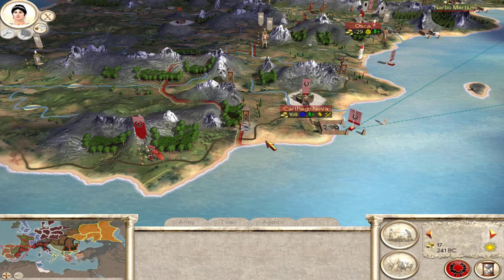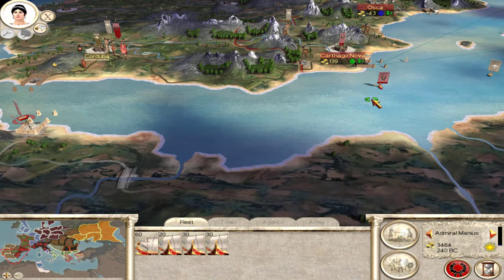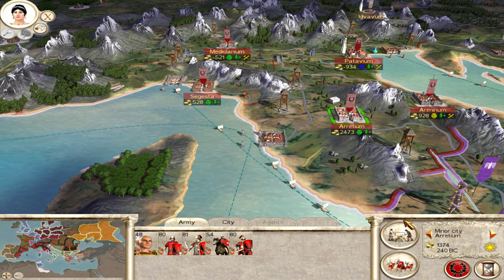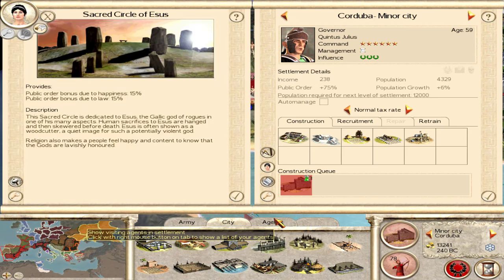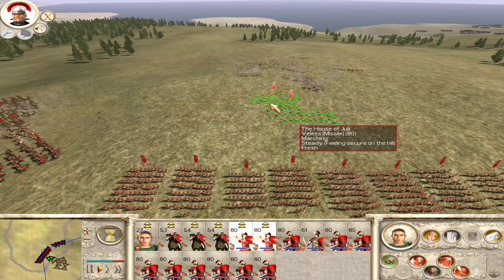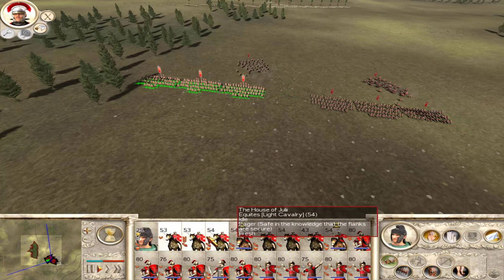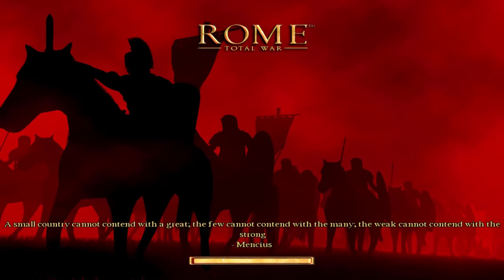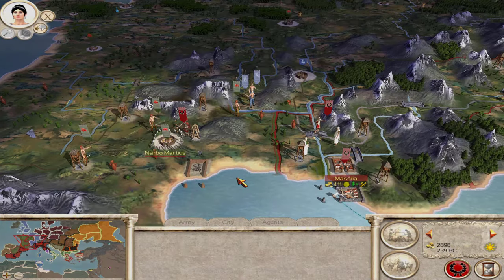Let's Play Rome Total War - Episode 9 - Heroic Victory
In this episode of our Let's Play Total War Julii campaign we continue we march our Armies deeper into Spain and Gaul.

Please note: We are playing the classic version of Rome: Total War, not the remastered edition. Join us as we relive the glory and challenges of Rome, guided by the strategic acumen and military might of the Julii family. The conquest has begun - let's make history!

00:00 - Campaign Start
04:21 - Battle with Spain
07:11 - Campaign Continues
09:36 - Battle with Spain
14:59 - Campaign Continues
17:18 - Siege of Corduba
25:51 - Campaign Continues
30:32 - Battle with Rebels
24:52 - Campaign Continues
38:05 - Battle with Gaul
47:36 - Campaign Continues
50:37 - Battle with Gaul
54:39 - Campaign Continues